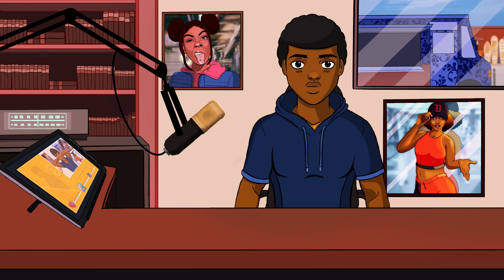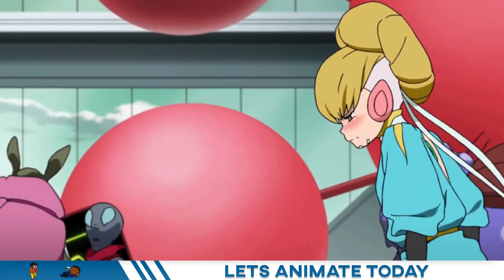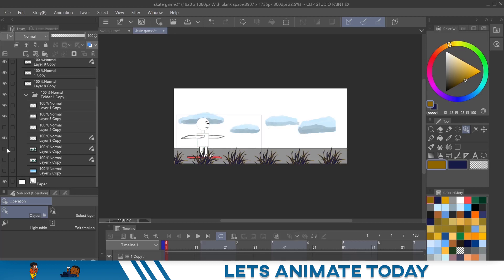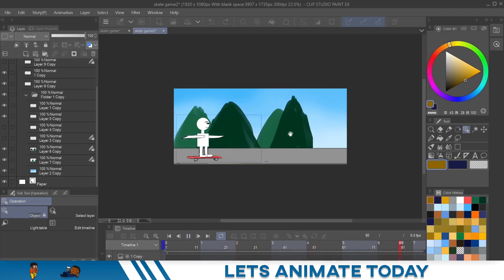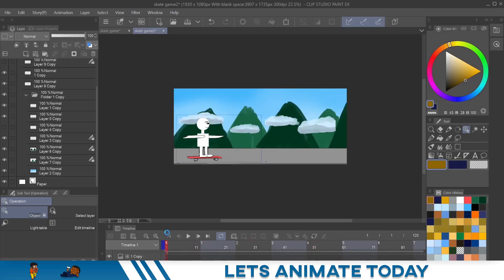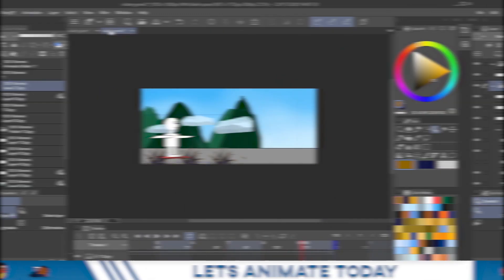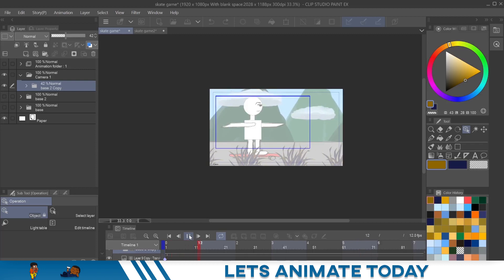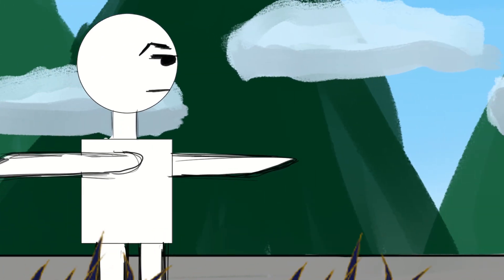How to Animate | In Clip Studio Paint | Parallax in Animation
We skimmed over this topic in the last video but we will go deeper into how we can use the parallax technique in ClipStudioPaint.
This is to help anyone who is a beginner in clip studio paint that wants to start animating on the most basic level. More videos coming...

Time Stamps:
00:00 intro
00:58 Step One think bigger
02:53 Add a Foreground
03:35 Add Camera movement

Video Clips from:
Banana.mmp4

Hardware:
Wacom Mobile Studio

Music from:
Epidemic Sounds

SOFTWARE:
Clip studio paint EX

Headphones:
Beyerdynamic 990

PROCREATE

ADOBE PREMIER